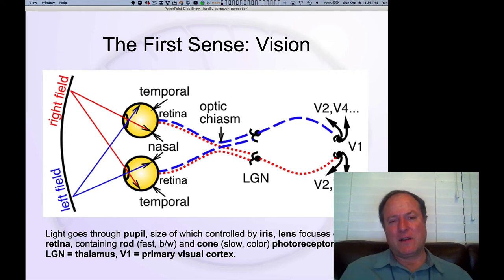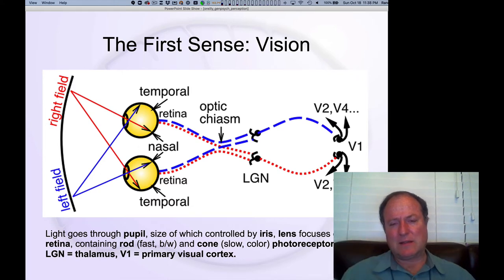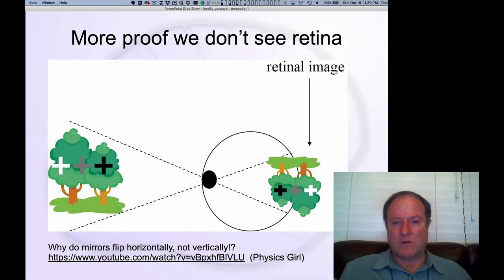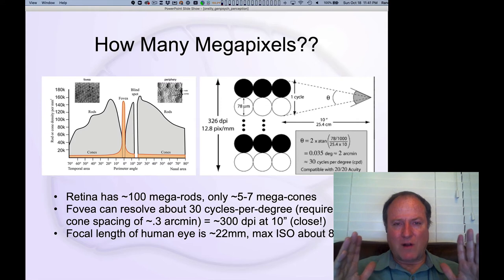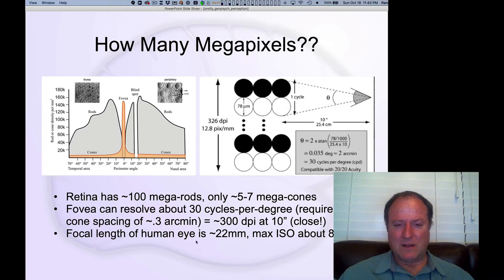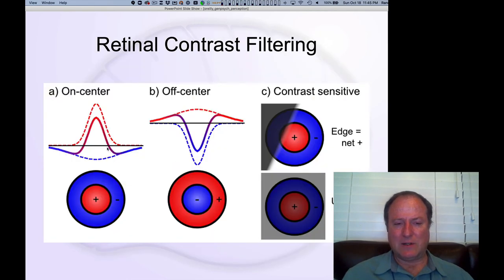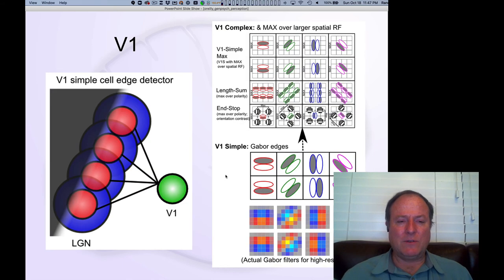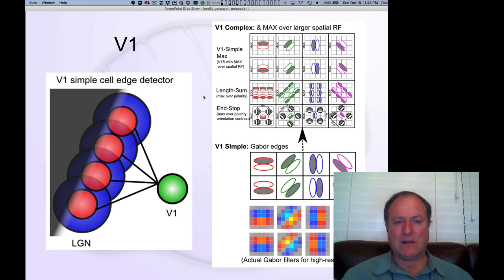GenPsych Course 2020, Perception 3: Early Vision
Lecture 3 of 7 for Chapter 4: Sensation, Perception, and Attention

Sensory transduction and early compression in the retina and primary visual cortex, encoding contrast and oriented edges of light / dark.